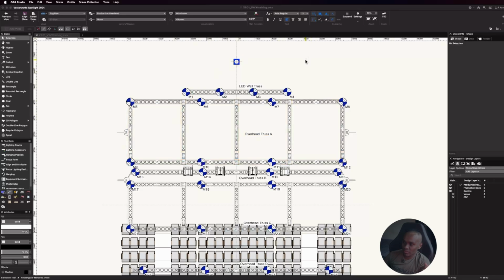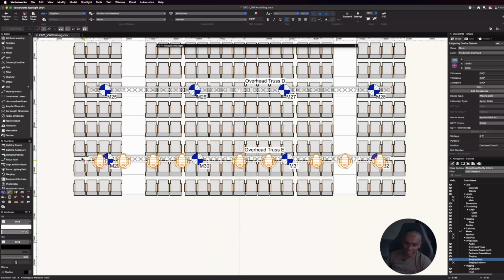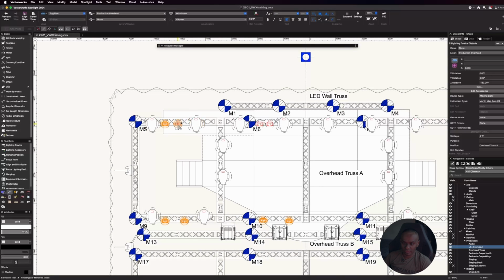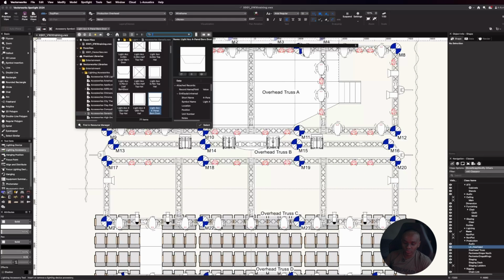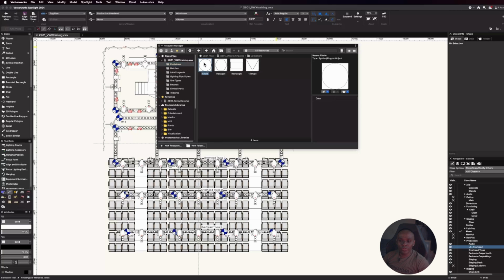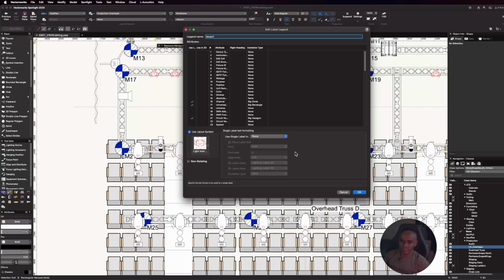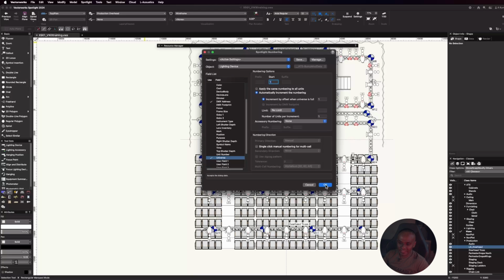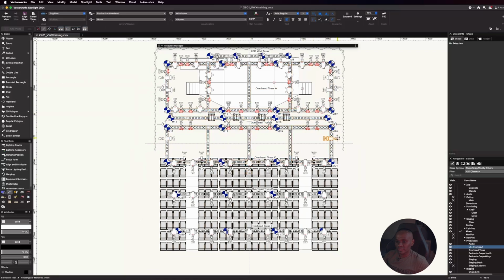Vectorworks - Lighting Basics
Inserting Lighting Devices and attaching data to these devices with the integrated label legends.

00:00 Introduction
1:22 Lighting Device Tool
15:56 Lighting Accessory Tool
17:22 Label Legend Manager
21:17 Bigger Containers
30:58 Spotlight Numbering Tool